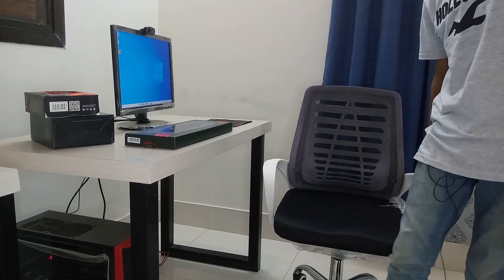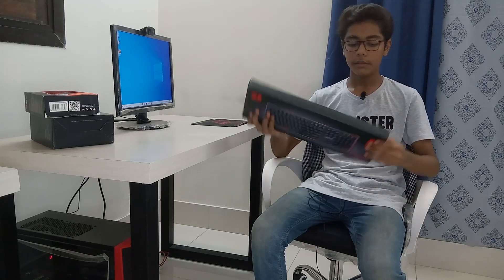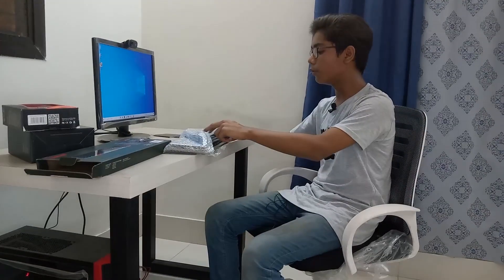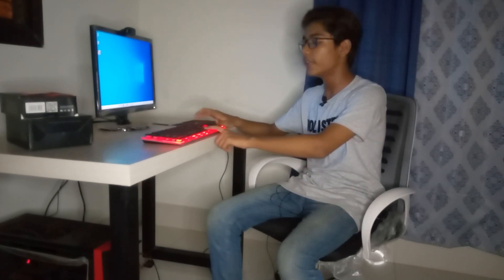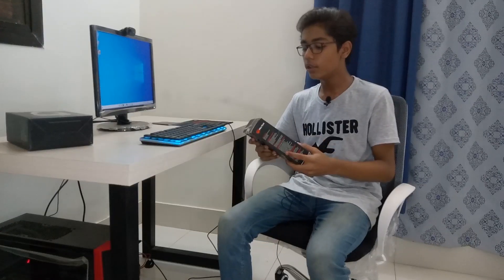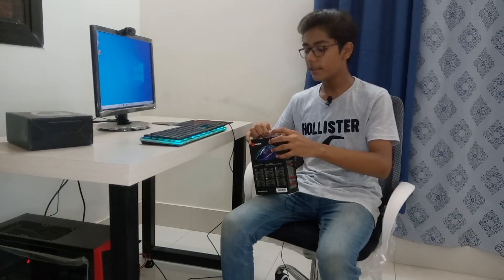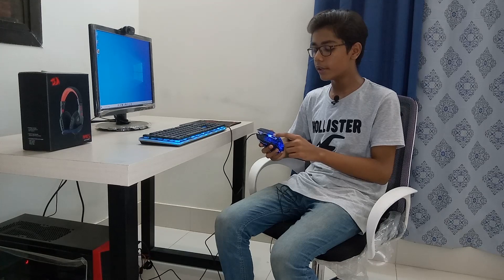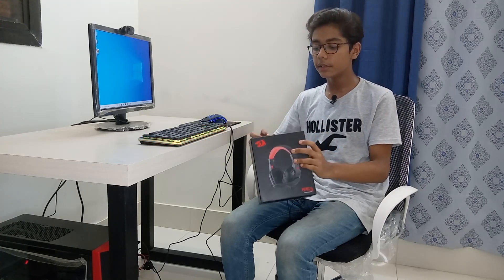MY NEW CODING SETUP TOUR AND UNBOXING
This video is about MY NEW CODING SETUP TOUR AND UNBOXING

Drop your Comments to give feedback | for improvement | specially topics | QAs.